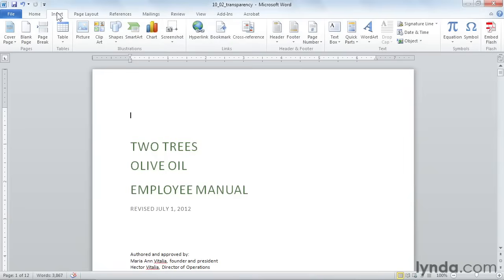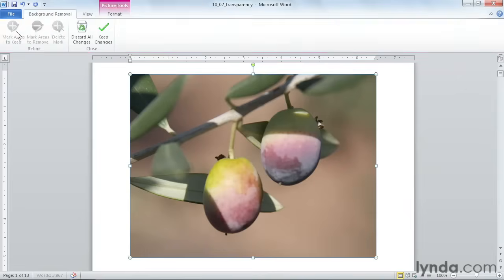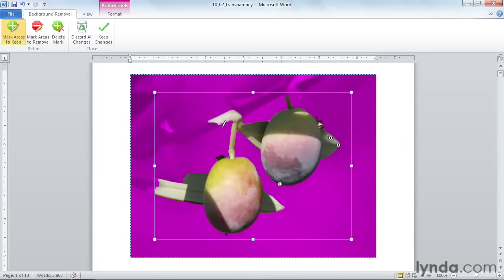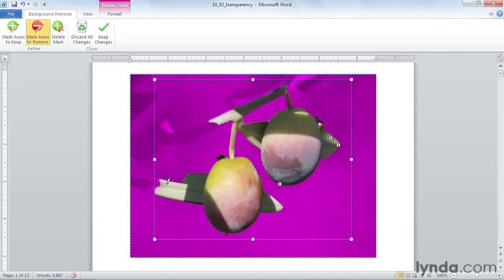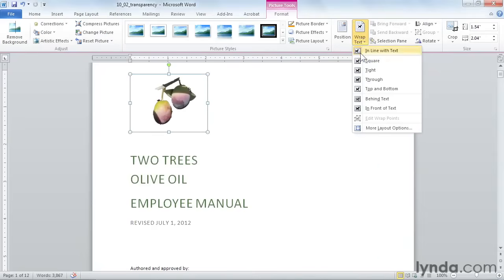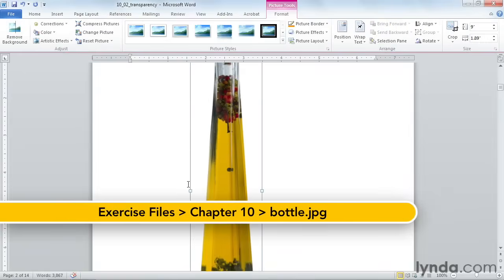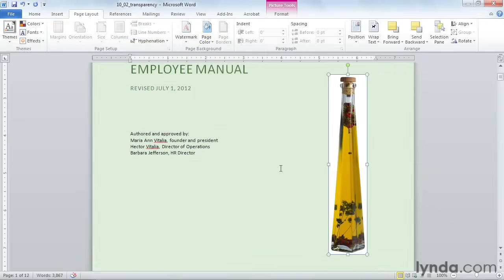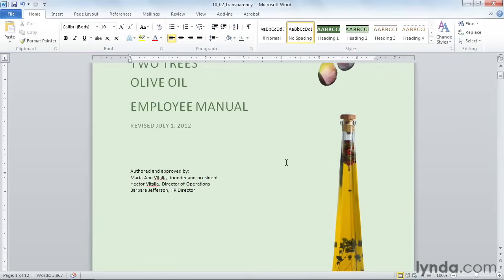Word Tutorial - How to edit picture backgrounds